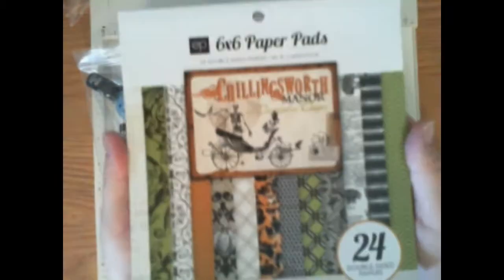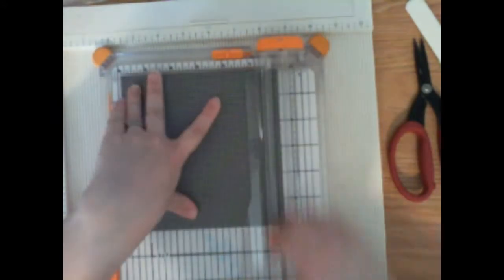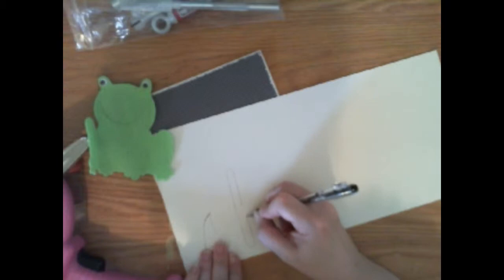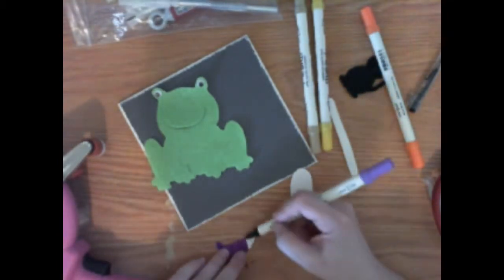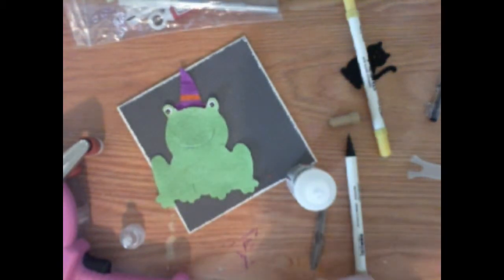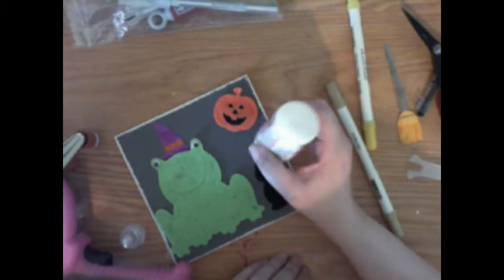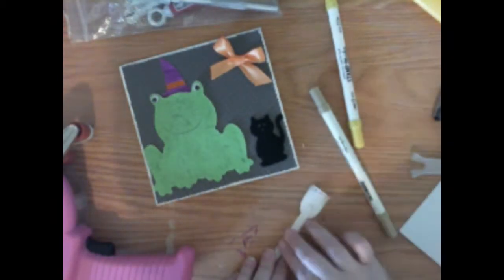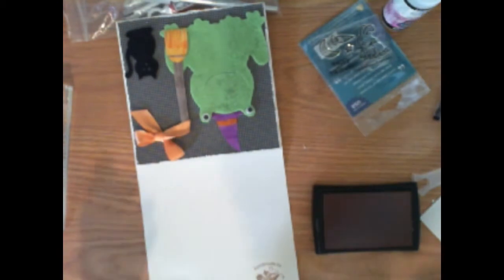Kat Scrappiness Sept DT card!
Thank you ever so much for watching!! Especially the negative Nancies who keep thumbs downing my videos! You guys brighten my day by taking your sweet time to try and get to me! It's nice to know I'm always on your mind! ;) :D